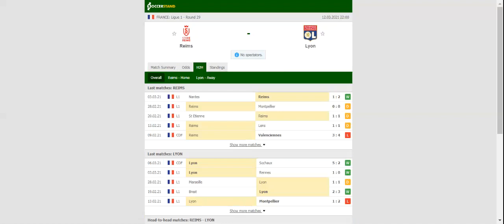LEEDS UNITED VS CHELSEA PREDICTION & BETTING TIPS - 13/03/2021